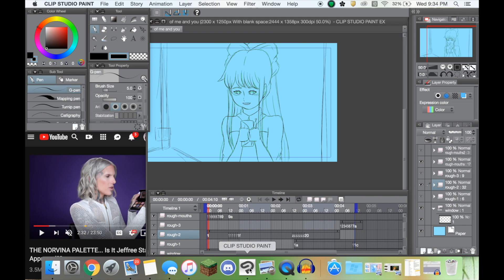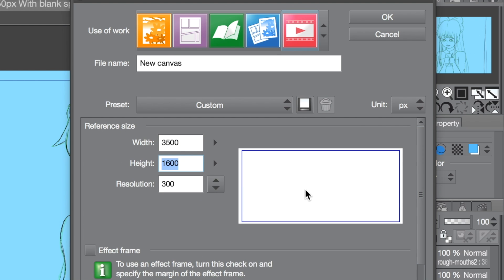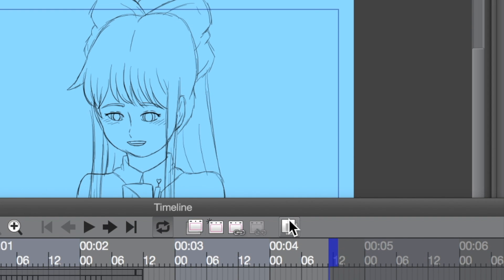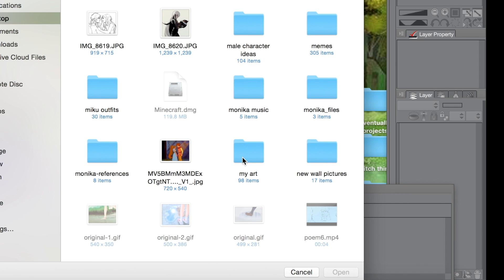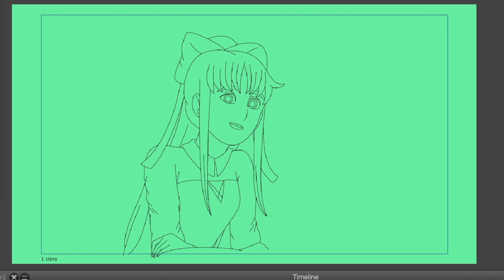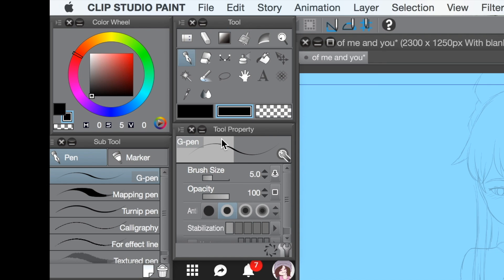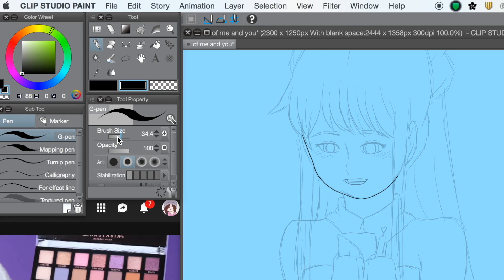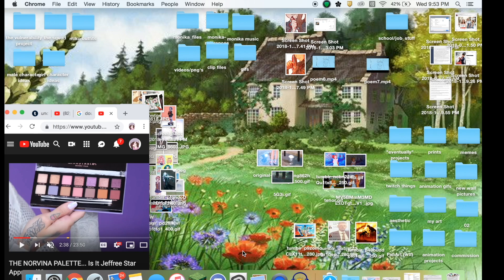Clip Studio Paint EX - Animation Tutorial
Hey everyone!
I know a lot of you have been asking for some sort of tutorial from me for a while now, so I thought I would give it a try!

I really hope this helps! Clip Studio is a great program, and I highly recommend it to those of you wanting to get into animation.

Also, if you have any additional questions I didn't address in this video, or if you wanna see some other type of tutorial in the future, definitely comment down below and I'll write you back!

Thanks again, and keep on animating!!

Get in contact with me here!